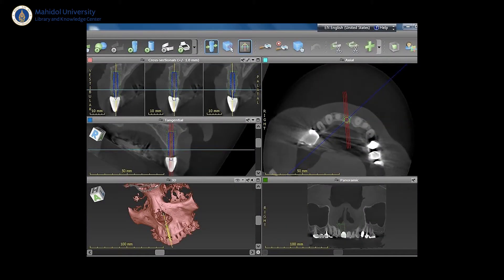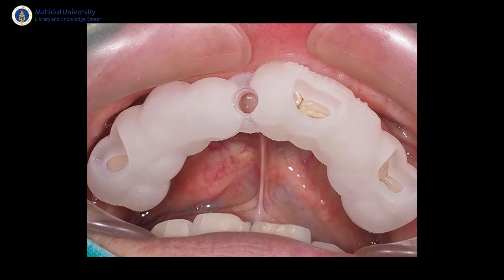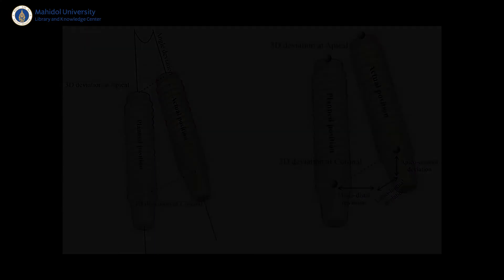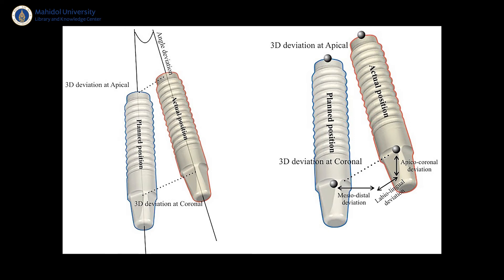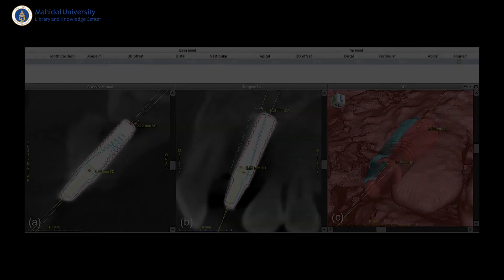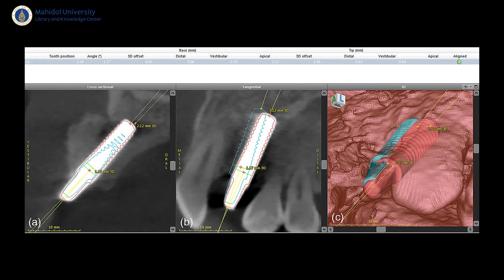Accuracy of computer-guided implantation in the placement of one-piece ceramic dental implants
มารู้จักกับงานวิจัยเกี่ยวกับการฝังรากฟันเทียม เพื่อทดแทนฟันที่สูญเสียไป "Accuracy of computer-guided implantation in the placement of one-piece ceramic dental implants in the anterior region: A prospective clinical study" ที่ศึกษาความแม่นยำของการใช้เทคโนโลยีคอมพิวเตอร์เพื่อการฝังรากเทียมเซรามิก ให้มีประสิทธิภาพมากขึ้น

Accuracy of computer-guided implantation in the placement of one-piece ceramic dental implants in the anterior region: A prospective clinical study
Chatchai Kunavisarut
D.D.S., M.Sc. (Prosthodontics)
Associate Professor
Department of Advanced General Dentistry
Faculty of Dentistry Mahidol University
" The Author by Mahidol University Library and Knowledge Center "
Mahidol University Library and Knowledge Center
25/25 Phuttamonthon 4 Road, Salaya,
Nakhon Pathom 73170 Thailand
Tel : Education Technology Divsion 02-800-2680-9 to 4251
Free music on Youtube :
Background music from :
This video was filmed prior to the 3rd wave of COVID-19 outbreak.
คลิปวิดีโอถ่ายทำ “ก่อนเกิดสถานการณ์โควิด19 รอบ3”